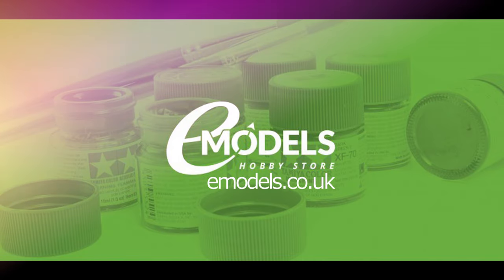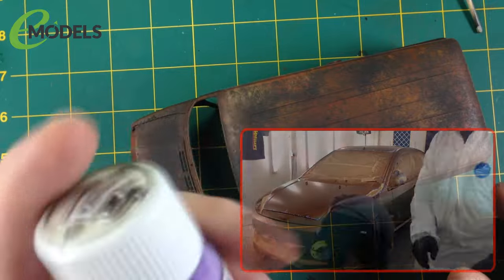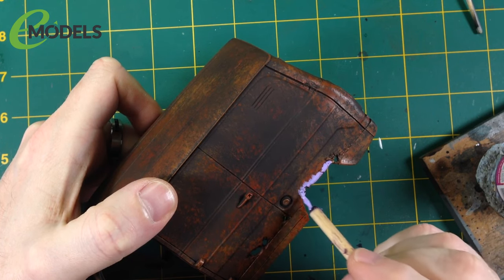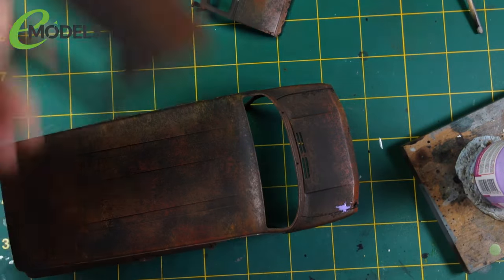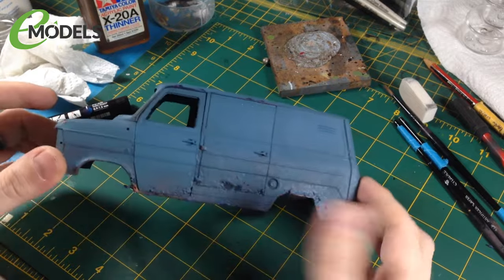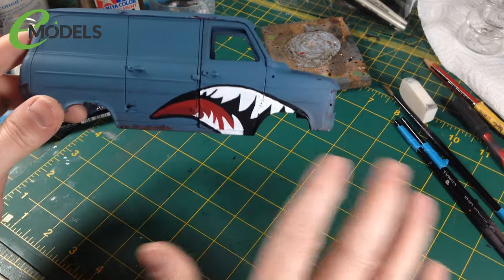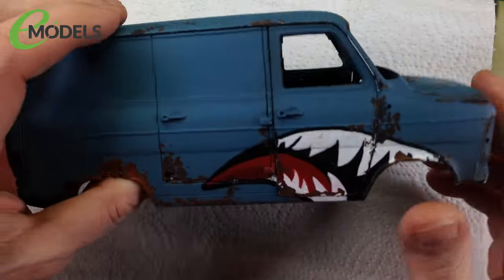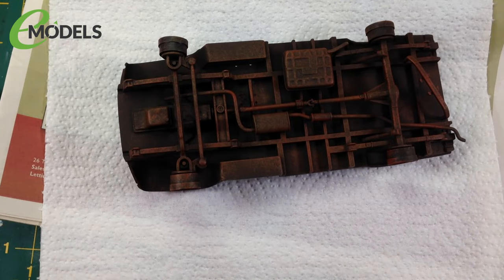KNACKERED OLD TRANNY - Italeri 1/24 Transit Part 4: EPIC SHARKMOUTH ACTION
Hey ho! Back with the tranny build, and in this episode I focus on the first steps of paint chipping with masking fluids, painting the basecoat, darkening up the seemy underbelly and, most importantly, giving the van an EPIC SHARKMOUTH because of the reasons. All of them.

In the interests of disclosure, this video was filmed who sponsor Modelmaking Guru and the model and some materials were supplied by them.